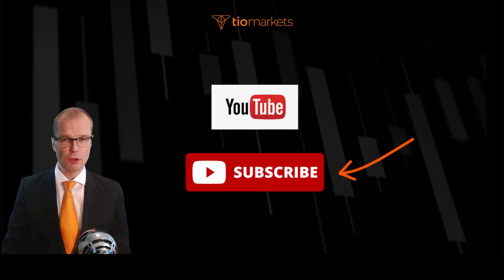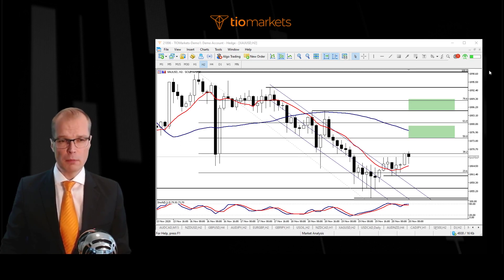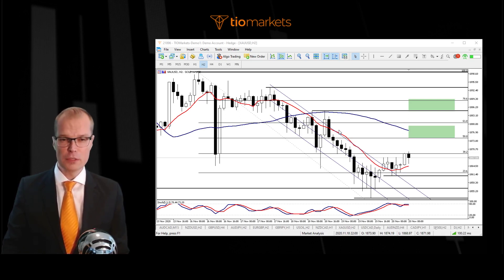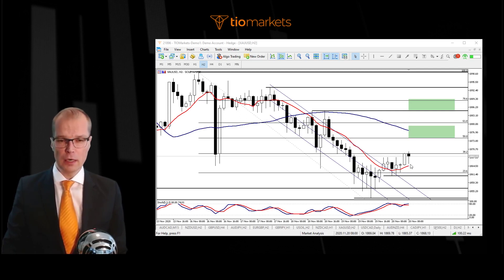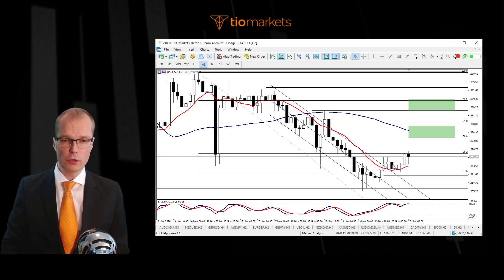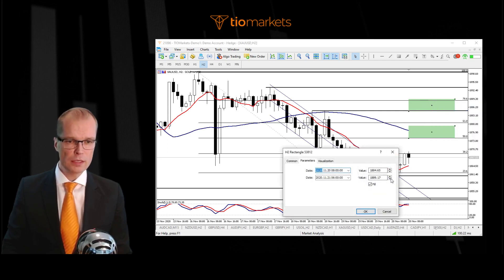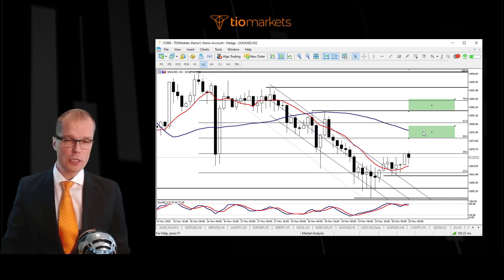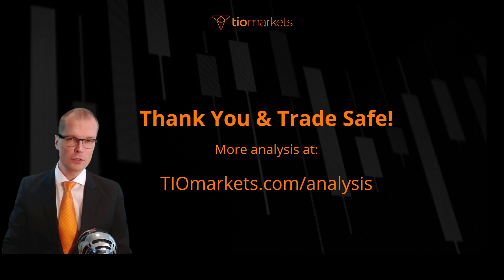Janne Muta: Bullish channel breakout in gold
Gold has broken out the bearish channel we talked about in recent videos. We now look for longs.

Make sure to ENABLE the 🔔NOTIFICATIONS🔔 , so you never miss our latest video!

You should consider whether you understand how CFDs work and whether you can afford to take the high risk of losing your money. Never deposit more than you are prepared to lose. Professional client's losses can exceed their deposit. Please see our risk warning policy and seek independent professional advice if you do not fully understand. This information is not directed or intended for distribution to or use by residents of certain countries/jurisdictions including, but not limited to, USA & OFAC. The Company holds the right to alter the aforementioned list of countries at its own discretion.